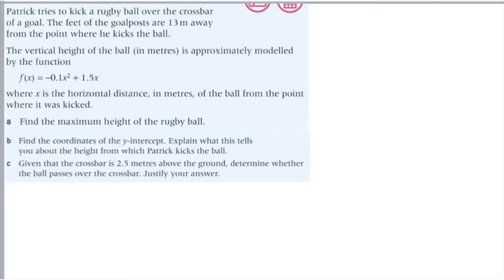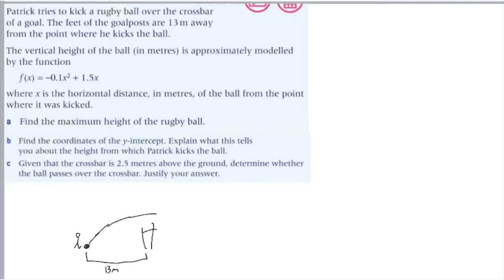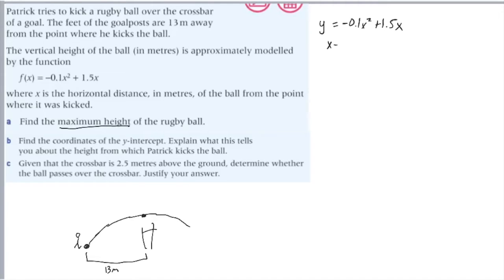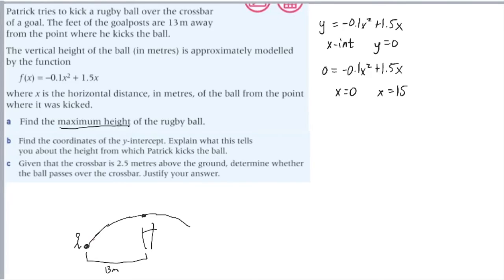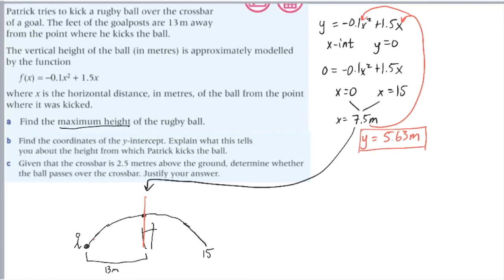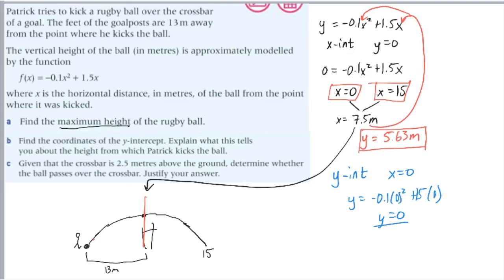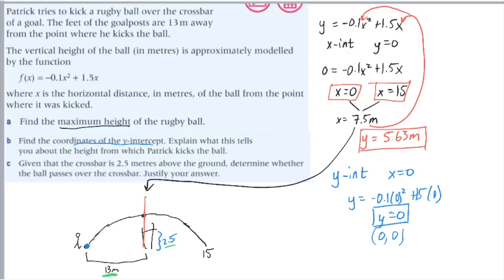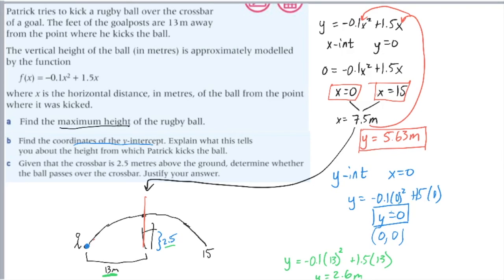Quadratic Application 2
Another example of how to work with a quadratic application.